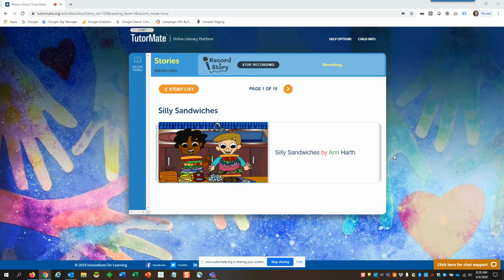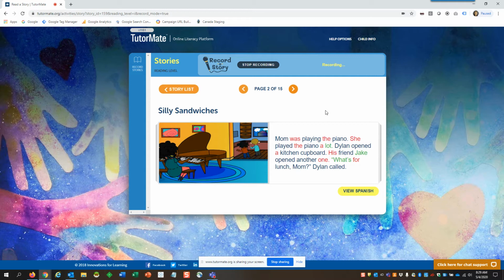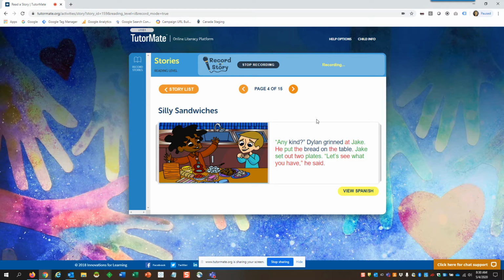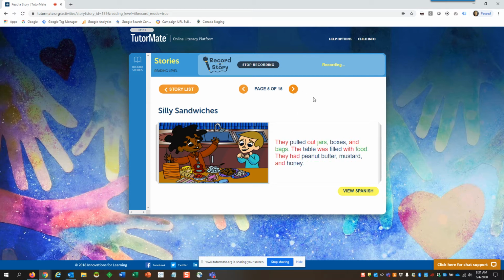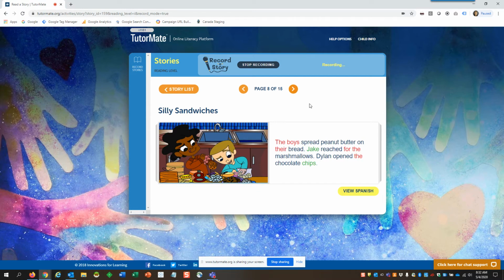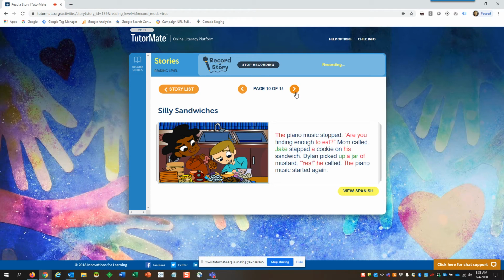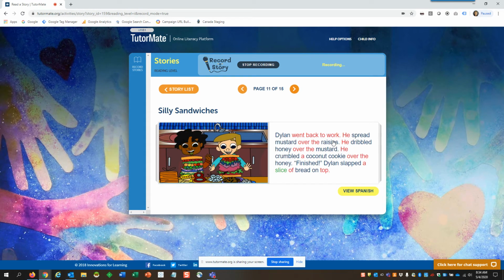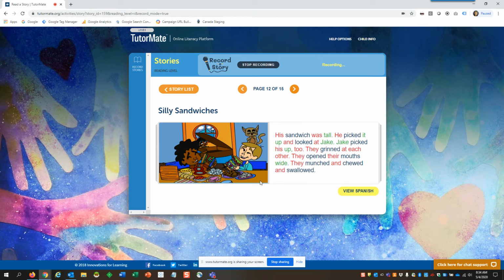Silly Sandwiches | Santa Ana | Heroes | Zamora | Atticua | Kelley | Katrina